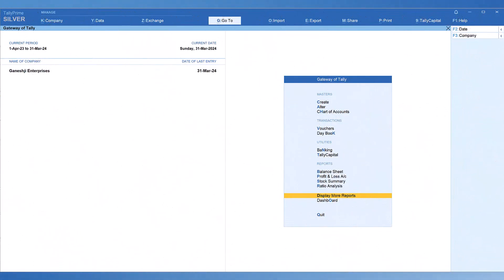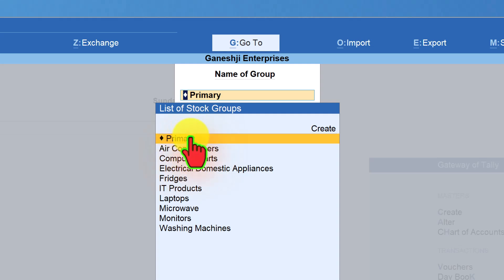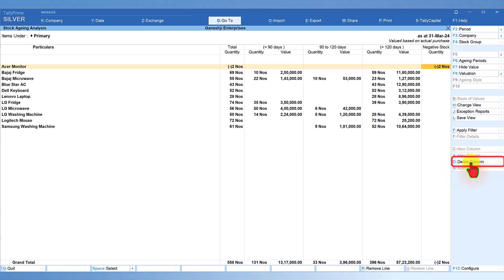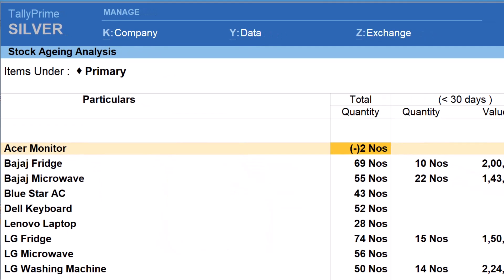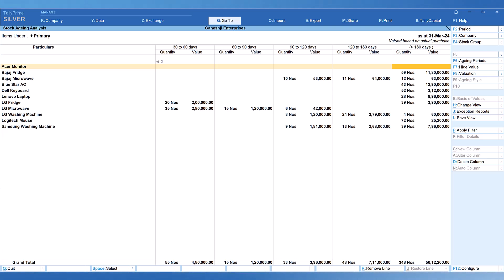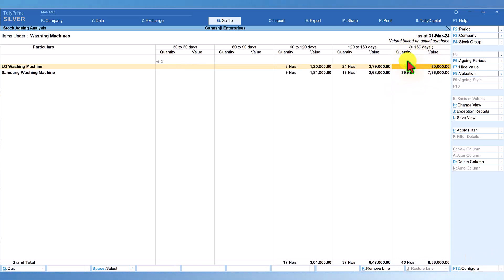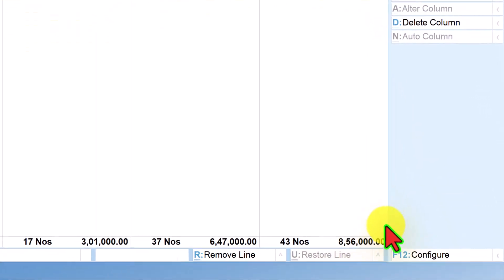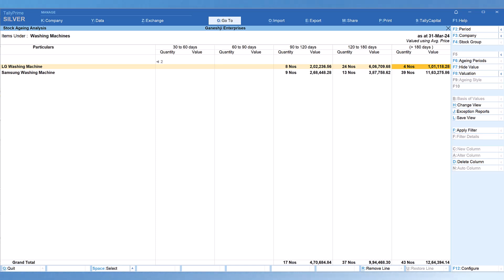How to View Inventories Ageing Analysis in TallyPrime (Power of Reporting)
In this video we shall explore the report of Ageing Analysis of Inventories. This is a critical information for all businesses dealing in inventories, as this report will throw insights on Fast moving, Slow moving and Nonmoving items of inventory.

This report provides the users the flexibility to setup their own ageing periodicity of their convenience.